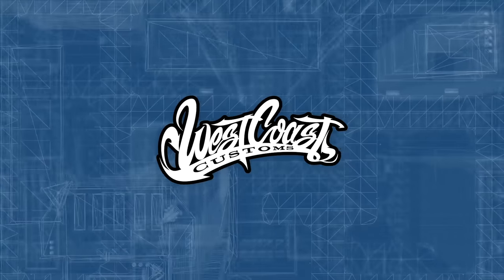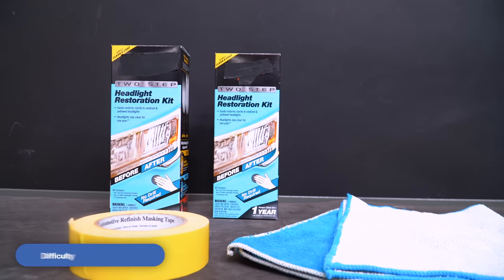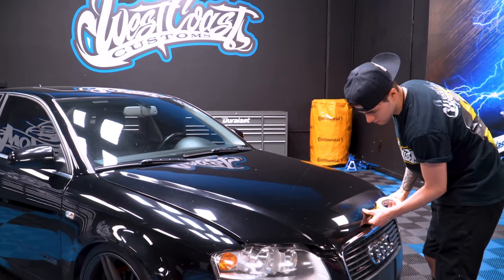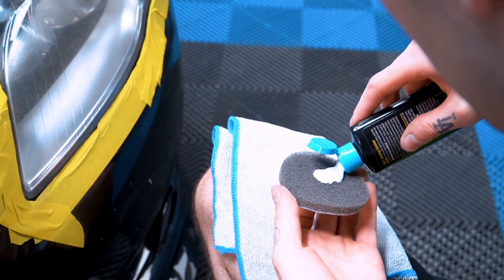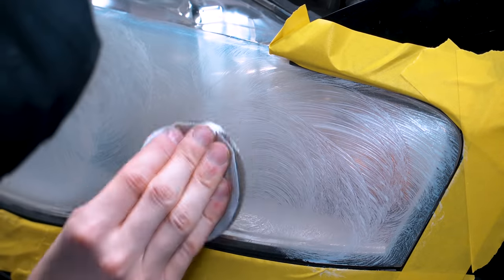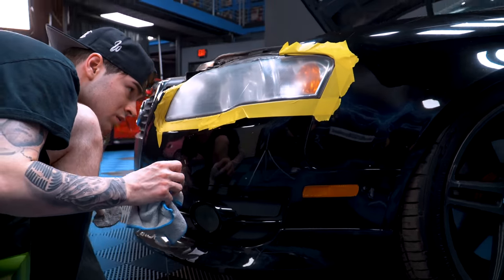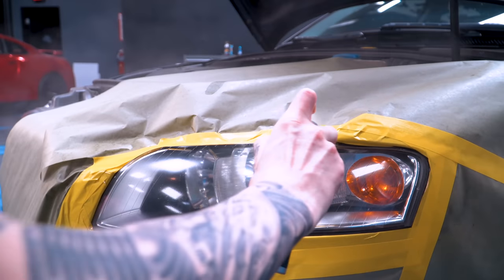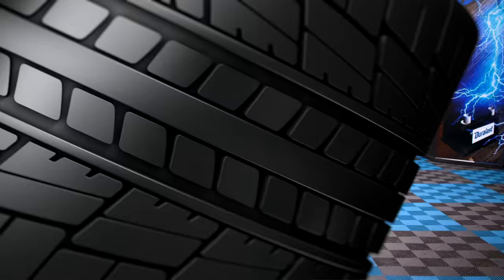Episode 9 - Headlight Restoration Cleaning | West Coast Masters